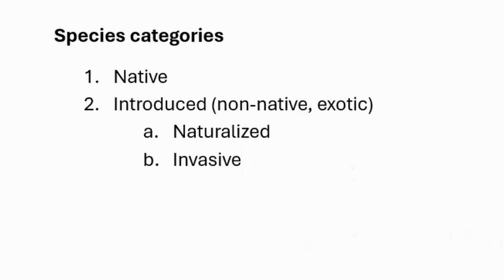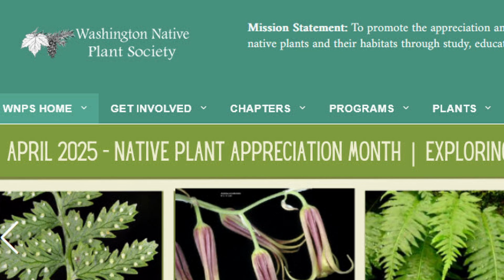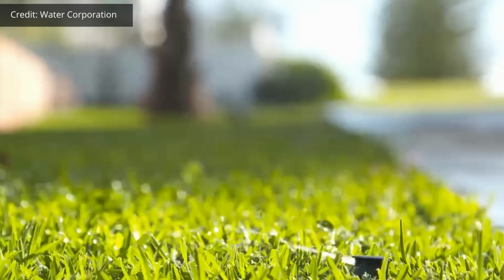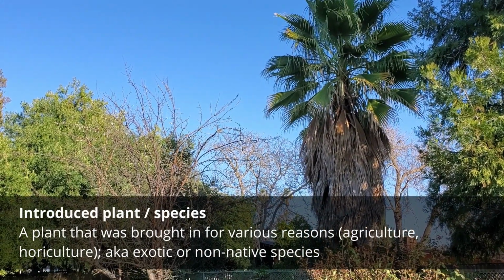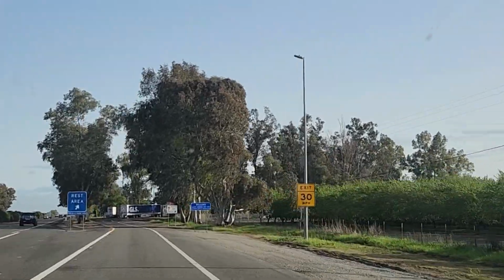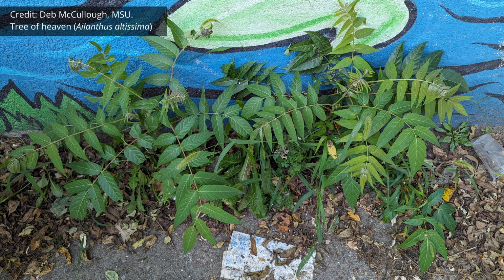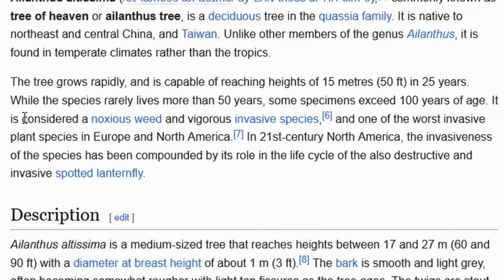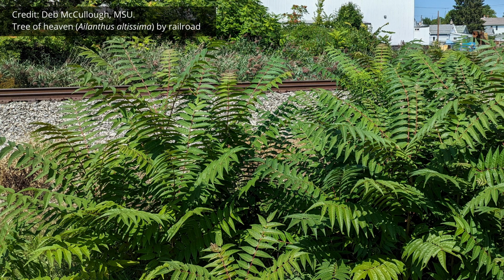Species adaptability | Tree Selection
Terms: adaptability, native/introduced/naturalized/invasive plants or species